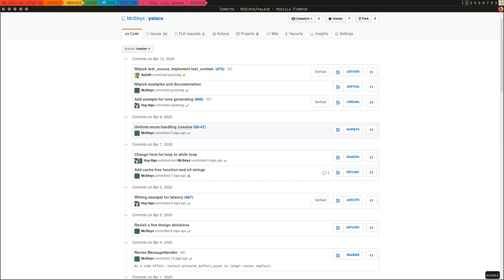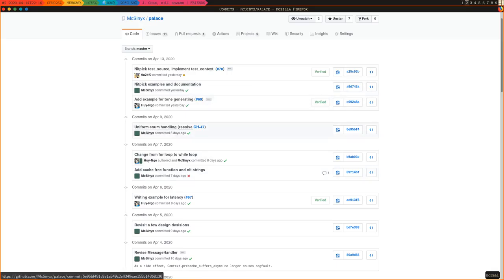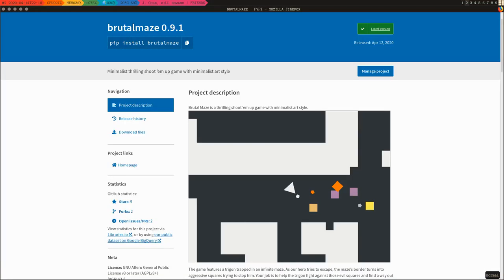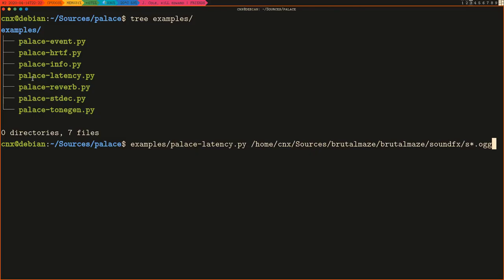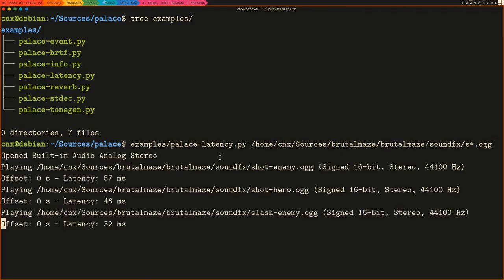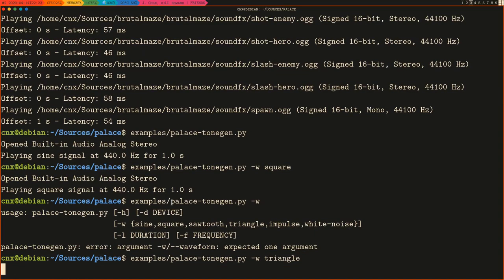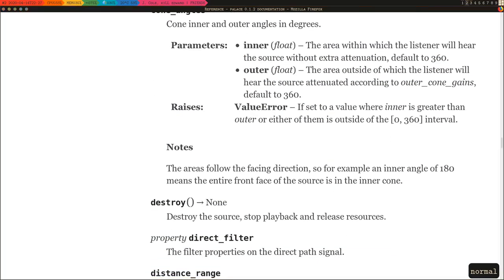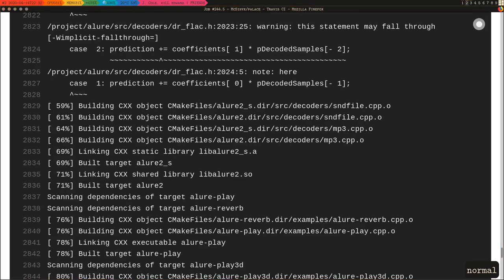Palace: Fortnightly Report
In this video we demonstrate the changes made to palace from v0.1.0 to v0.1.2.

Palace is a 3D audio API for Python with positional audio rendering, environmental effects and out-of-box support for most common audio codecs.